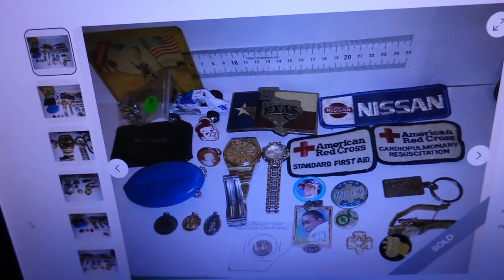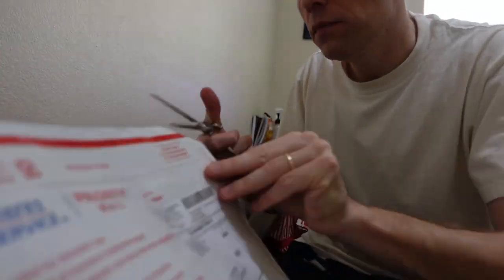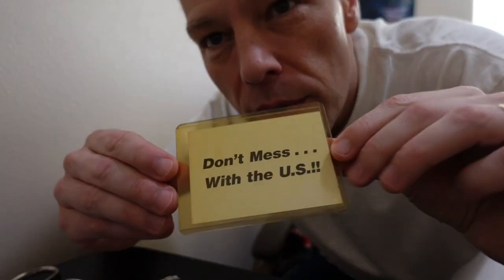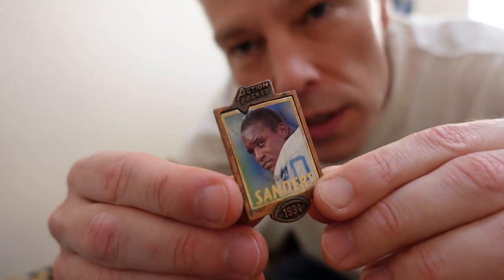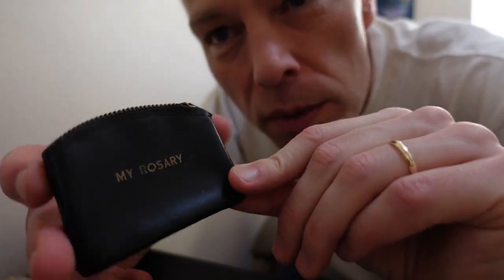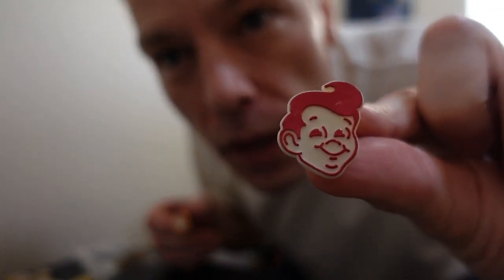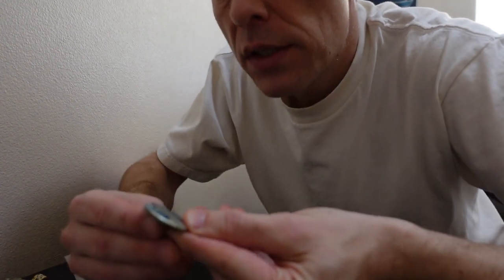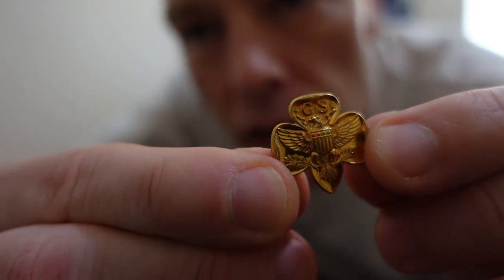Online Arbitrage - Watches, Patches, Barry Sanders, Belt Buckles and more for just $36.11.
In today's segment of online arbitrage, I get watches, patches, Barry Sanders collectible, belt buckle and more.